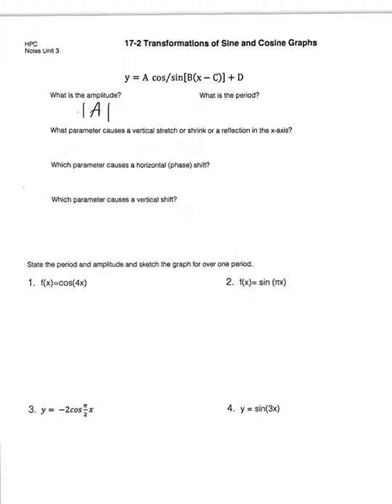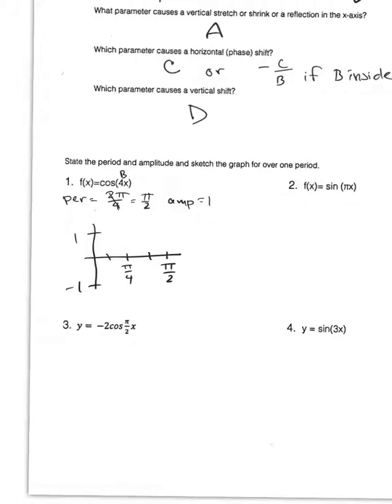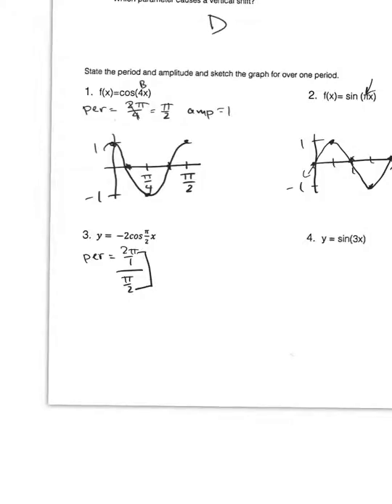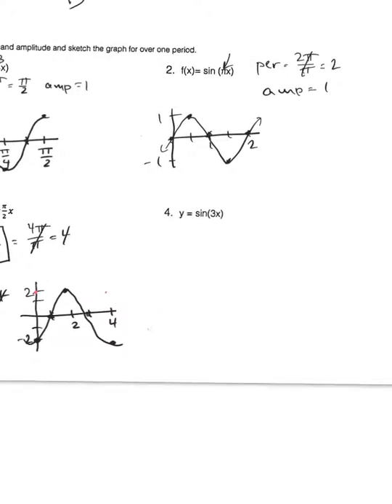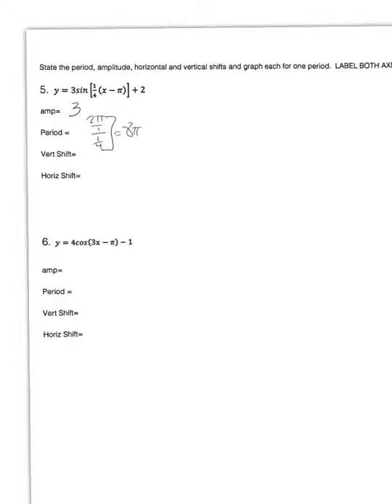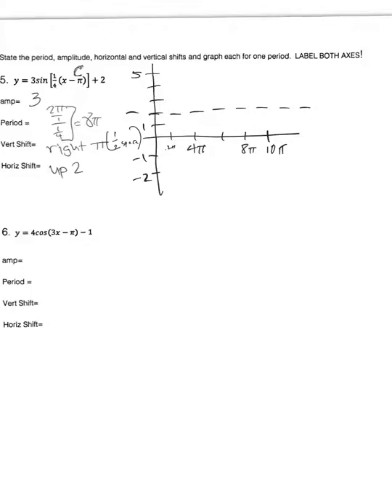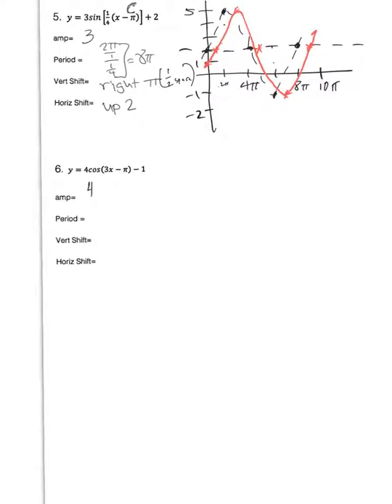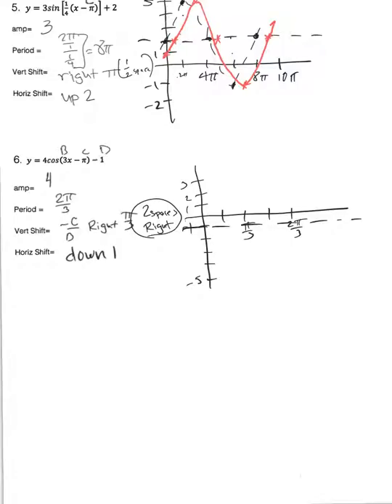HPC 17-2 notes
Transformations of Sine and Cosine graphs